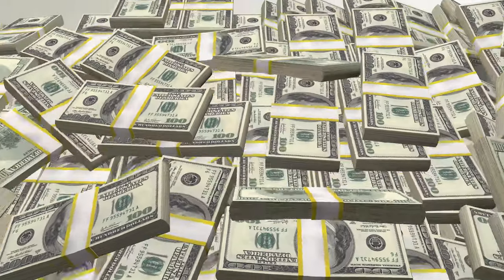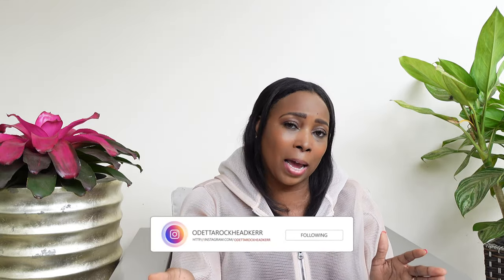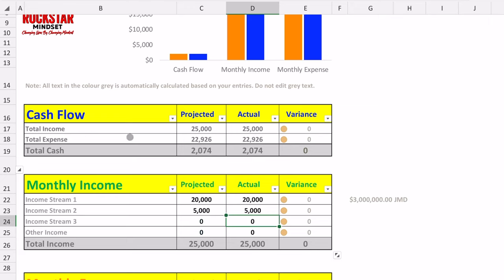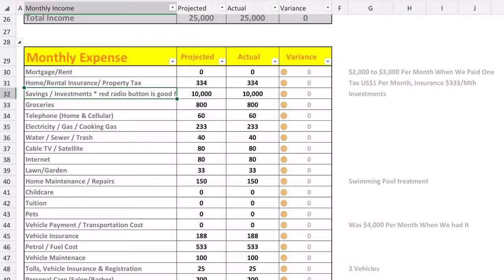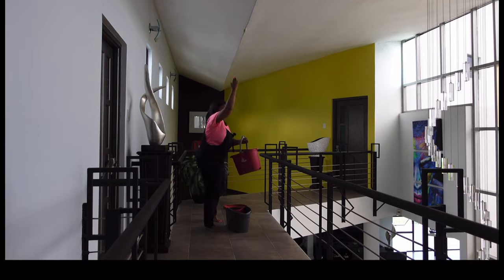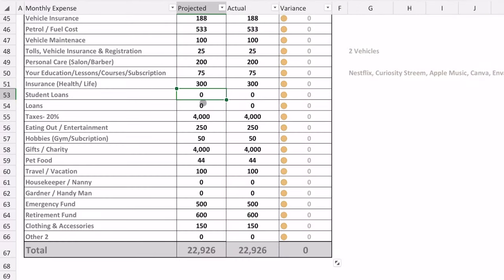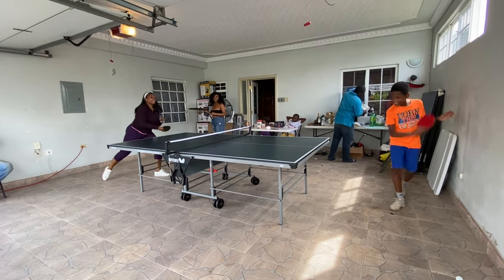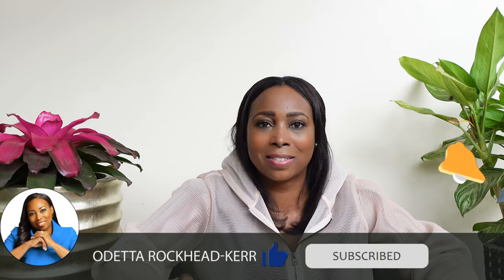How Much We Spend In A Month Living In Jamaica - How We Manage Our Finances & Track Our Money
In this video I share how much we spend in a month living in Jamaica. Recover details related to income and expenditure how much we save lot tools we used budget how much we invest, our monthly expenses asa home owner in 2023, cost of living, how we manage our financing, budgeting, and what we do with our surplus. You will be able to budget with me and learn money savings tips to include growing what you eat. This video will guide you on your personal finance journey to maximize your savings with the use of a budget and achieve financial freedom.

or buy with this link for more options to pay and automatic download

➡️On Amazon (Color cover with black & white interior): eBook, Audiobook, Paperback, Hardcover
  ➡️In Stores:
   *GOFFAH Gallery - Southdale Plaza (Upstairs Susie’s) South Ave, Kingston, Jamaica
   *Fontana Pharmacy Islandwide, Jamaica

💰 Click Here To Make Money Online Doing User Testing For Apps and Websites

🏦 Open Your US Bank Account From Anywhere In The World

*My Camera
*My Microphones
* My Lighting
* My Tripod, Microphone, and Light Kit For Vlogging
* Camera Case

- We deliver globally.

 CONTACT GOFFAH
 📥 admin@goffahglobal
 📍GOFFAH Product Gallery - Shop 10 B, Southdale Plaza, 1 South Ave, Kgn. (Upstairs Susie’s)

Also, I am not a financial advisor nor am I a psychologist, I share information that I have used successfully or that others that I am aware of have used. If you opt to use anything that I share you do so at your own risk and you take full responsibility for the outcome. Any advice and information shared on my channel is general only, and is being shared without taking into account your particular circumstances and needs. Before acting on any advice shared you should assess or seek advice on whether it is appropriate for your needs, financial situation and investment objectives.